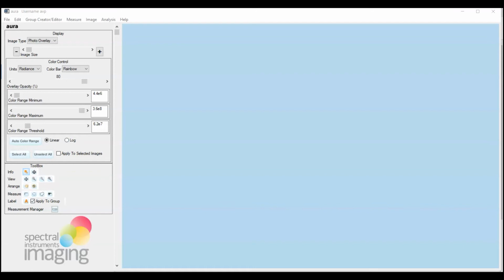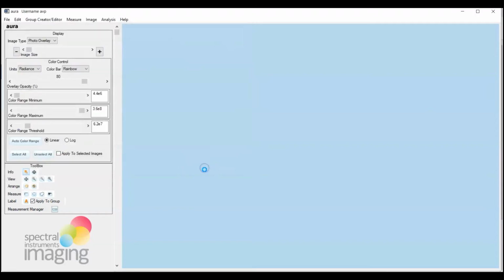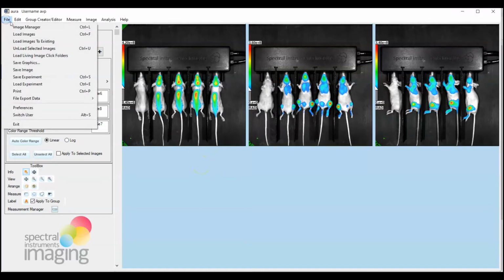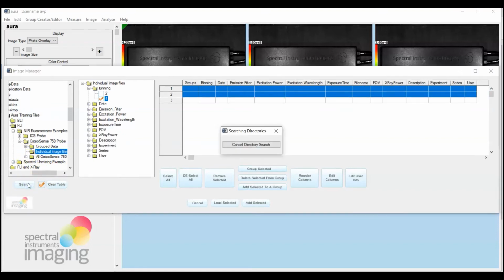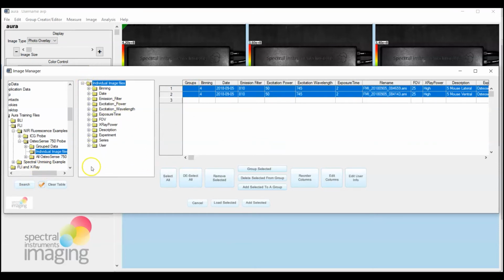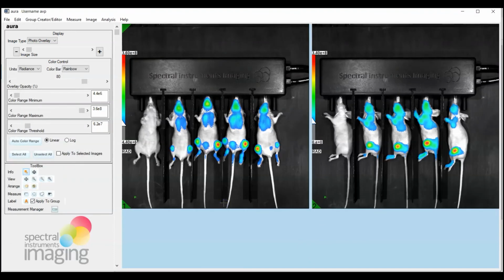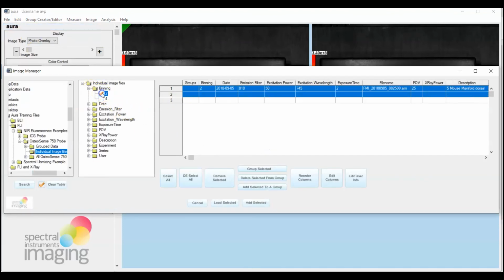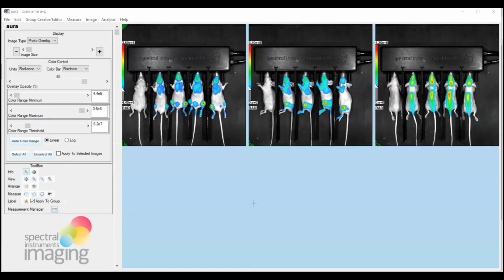How to Load Images - Aura 3.2 Software Tutorial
Dr. Andrew Van Praagh explains how to load images using Spectral Instruments Imaging's free Aura software, version 3.2

Download your free copy of Aura Software